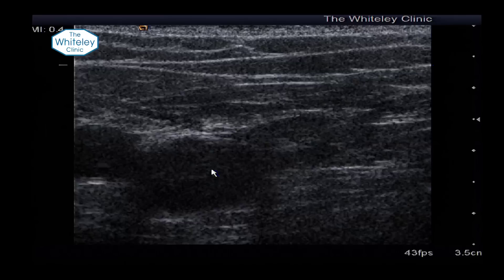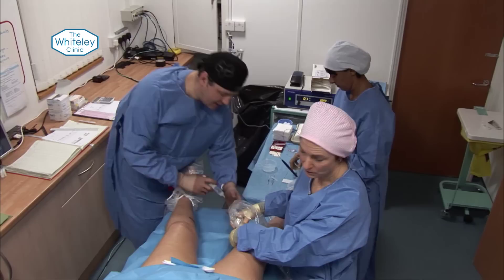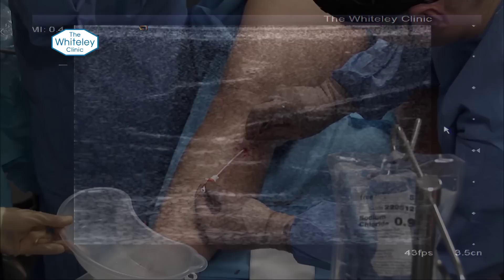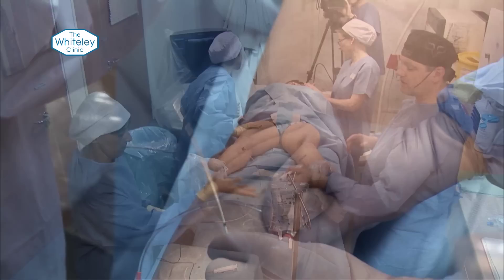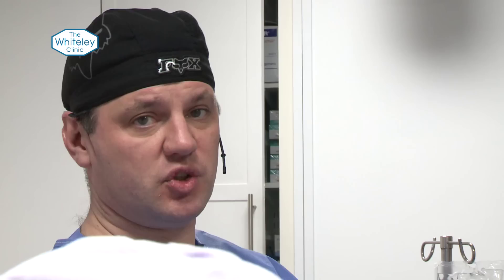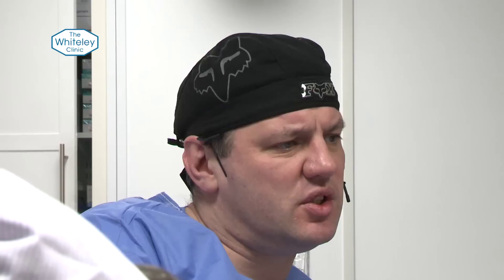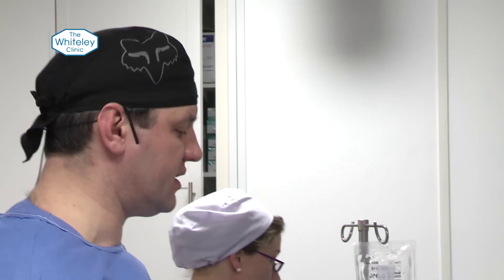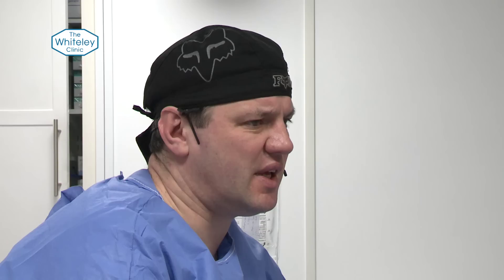Radiofrequency Ablation of the Great Saphenous Vein - treatment of Varicose Veins with RFiTT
Mark Whiteley, consultant vein surgeon, demonstrates Radiofrequency closure of the Great Saphenous Vein using the new RFiTT device - local Anaesthetic treatment of Varicose Veins at The Whiteley Clinic